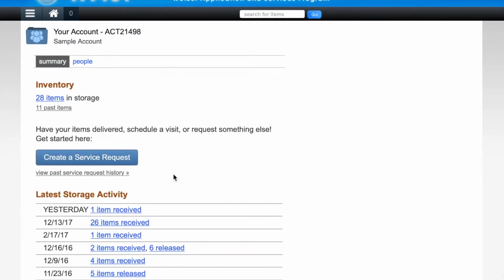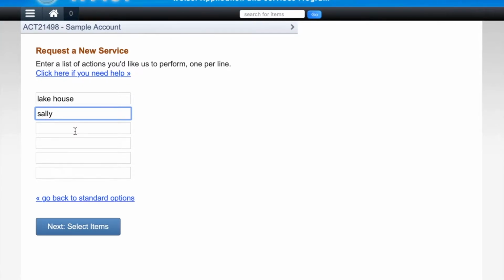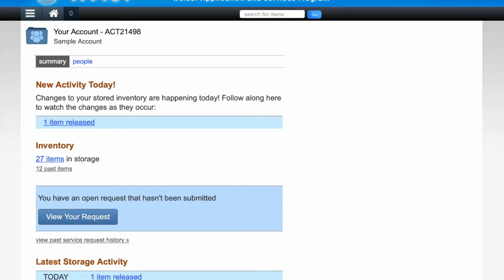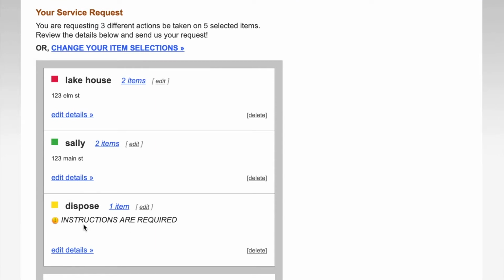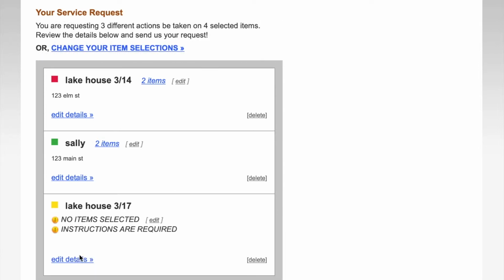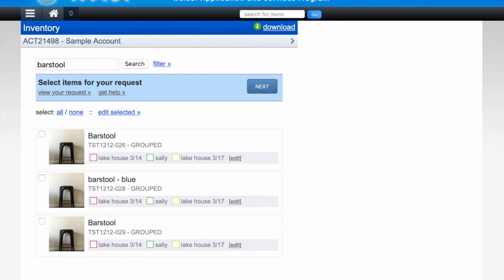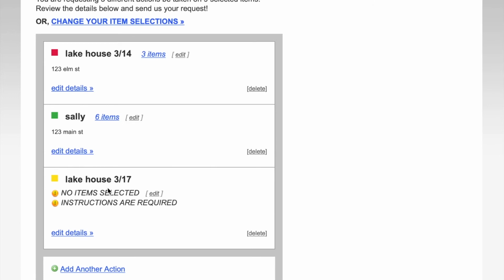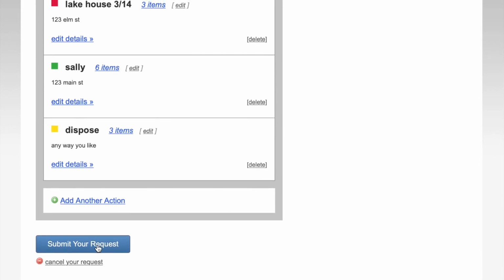Creating Service Requests - Advanced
Additional details and features available when submitting your service request